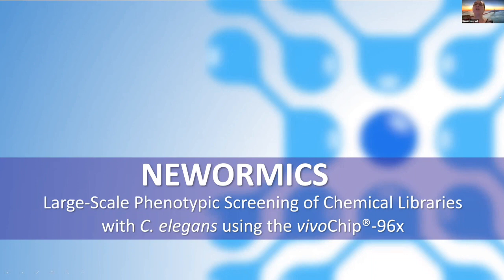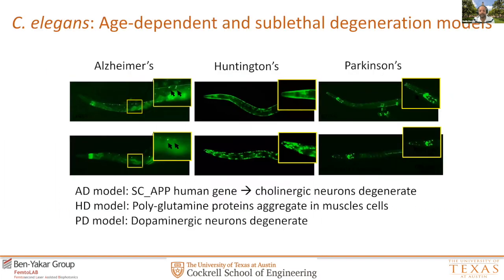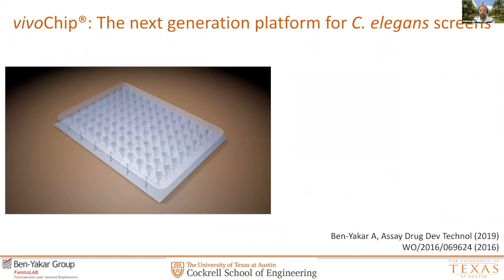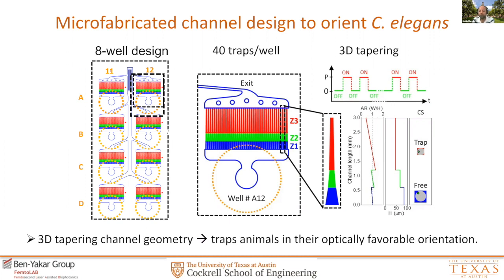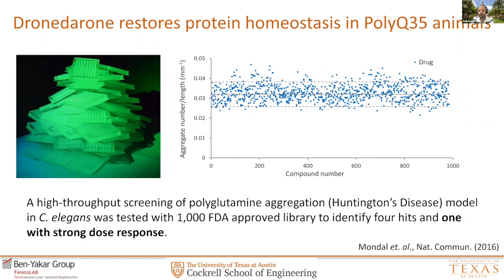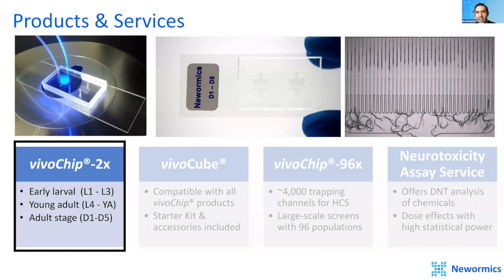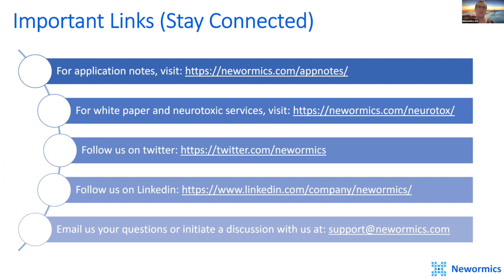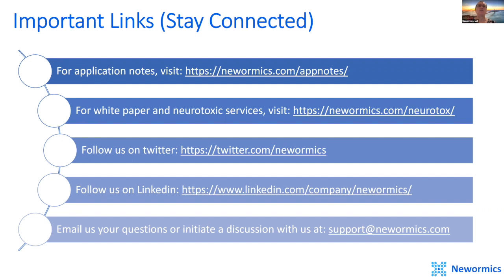Webinar: Large scale phenotypic screening of chemical libraries with C. elegans in the vivoChip-96x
vivoVerse (formerly Newormics) hosted this webinar introducing the high-throughput version of our system, the vivoChip-96x, and how it has been used for large-scale screens. Dr. Sudip Mondal of UT Austin, presents his work on high-throughput, high-content screens of chemical libraries in C. elegans, which were performed using the vivoChip-96x and integrated imaging system.

C. elegans is rapidly gaining interest as an animal alternative in vivo model for toxicology and drug candidate screening, but high-resolution imaging of the thousands of animals necessary for large phenotypic screens has been impossible with existing technology. Dr. Mondal will show how large-scale phenotypic screening was performed in the vivoChip-96x to identify compounds of interest.